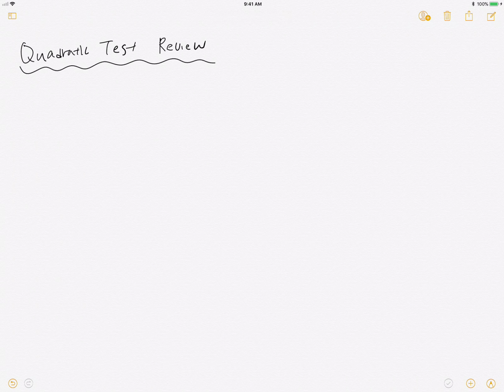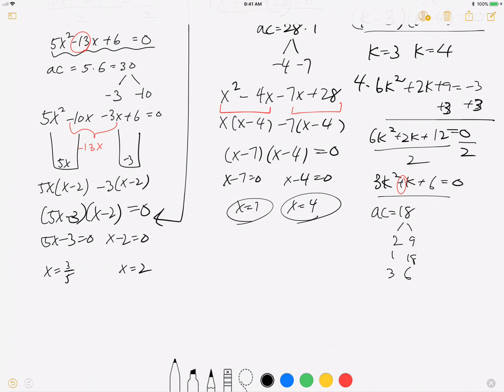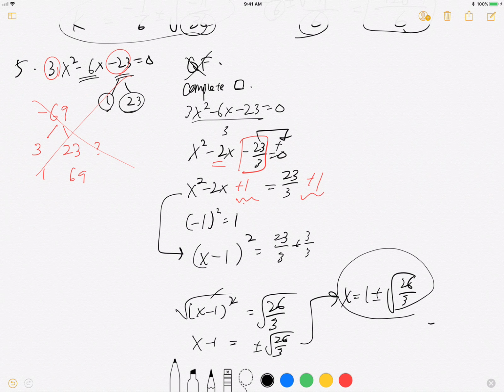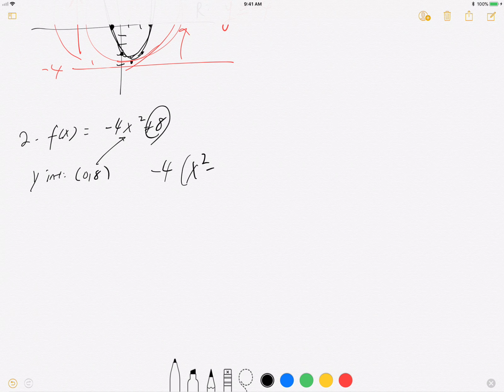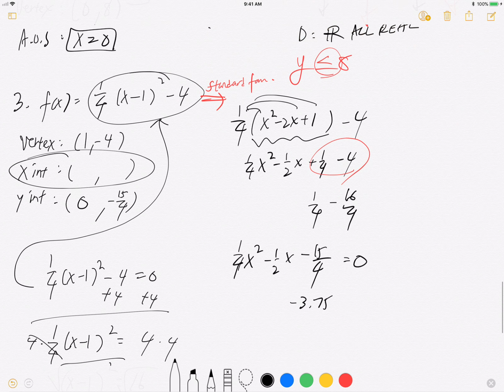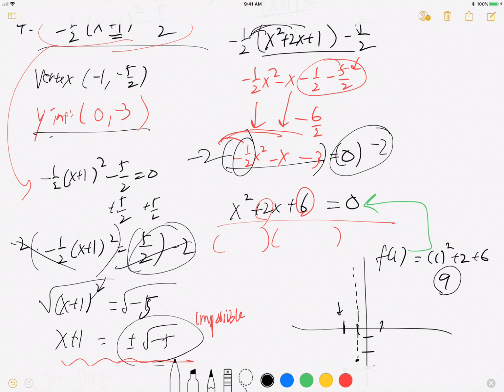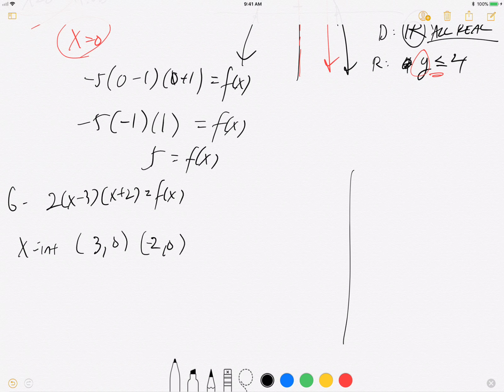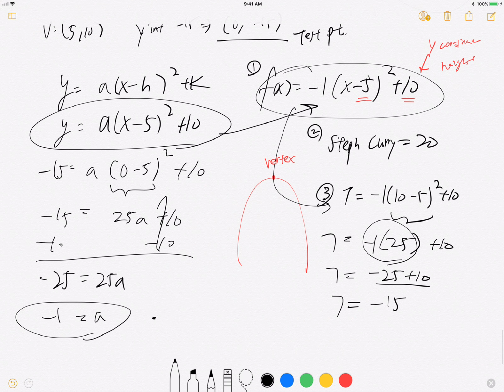Quadratic Test Review